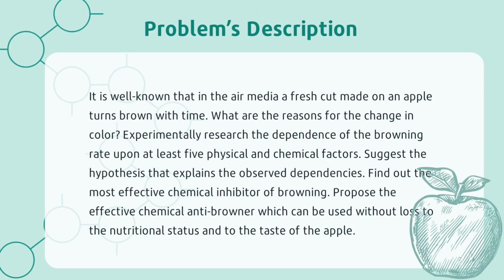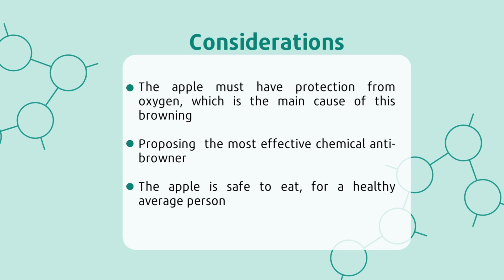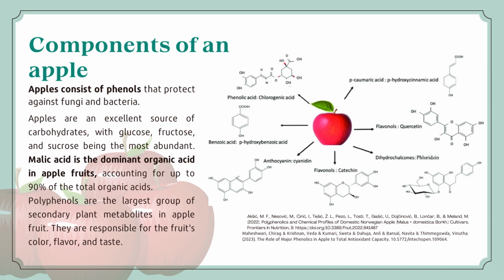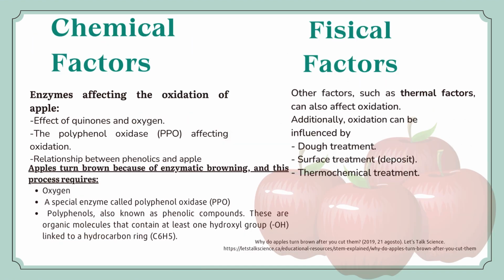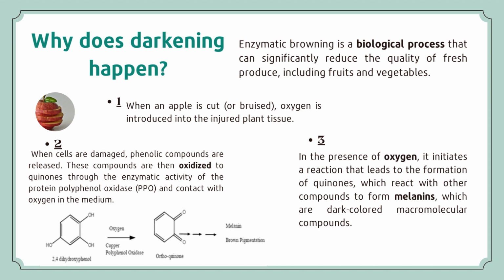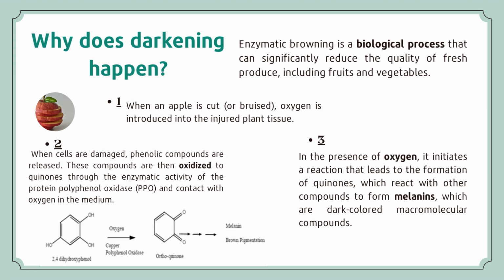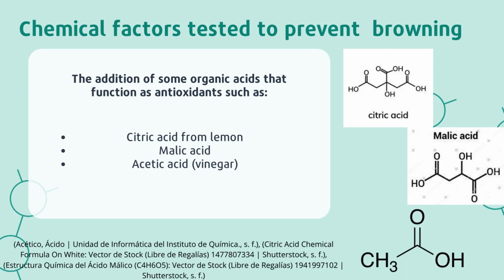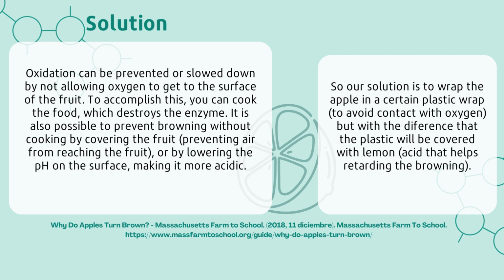The dark side of the apple by Covalent Girls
Covalent Girls
Valeria Jhosceline Ramos Valera
Paulina Yoselyn Mejorada Hernández (captain)
Miranda Soledad Jiménez Zermeño

Aleida Luquin Galvan(assessor)

ESCUELA PREPARATORIA REGIONAL  DE UNION DE TULA

TORNEO MEXICANO DE QUÍMICA 2024